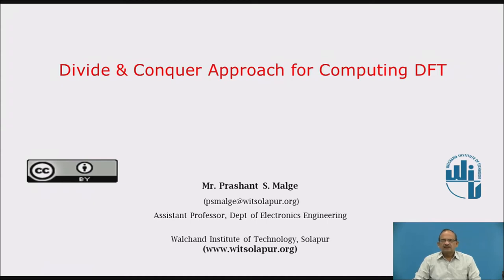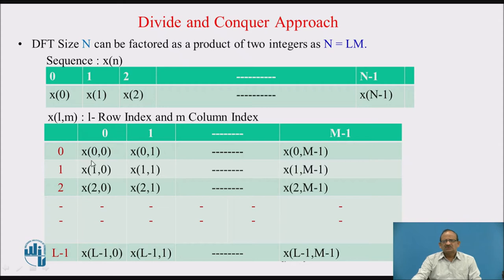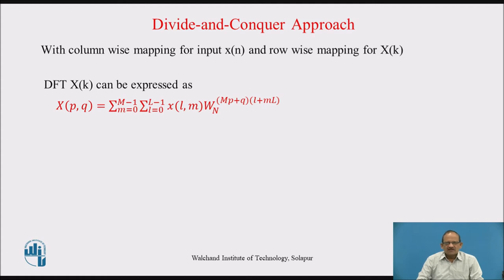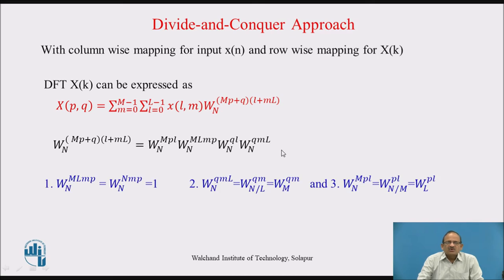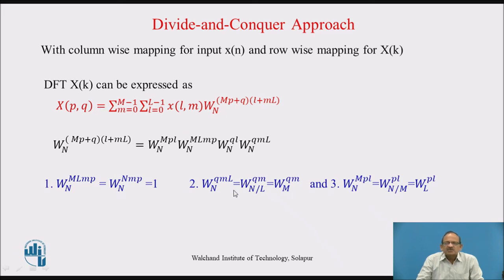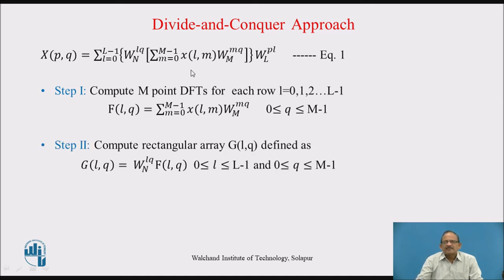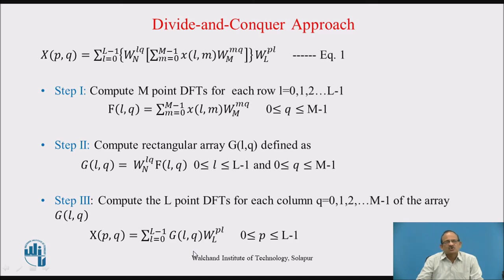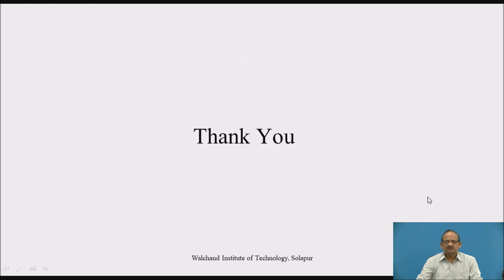Divide and Conquer Approach for DFT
Mr. Prasahnt Shivasharan Malge
Assistant Professor